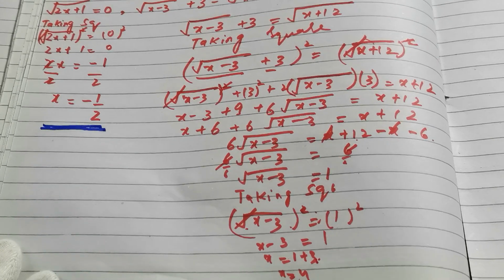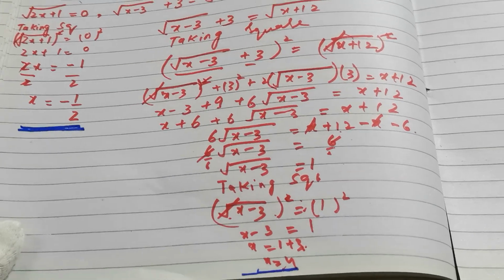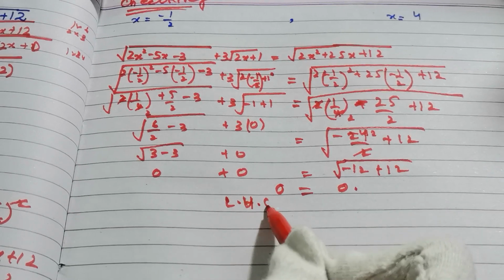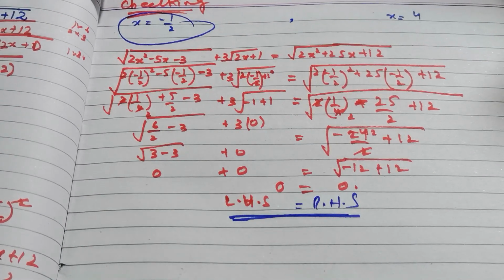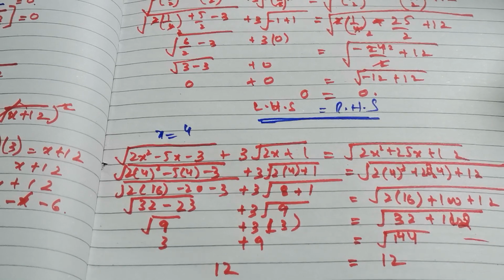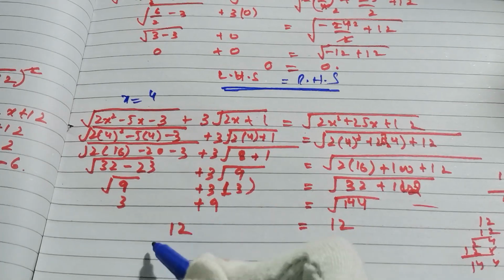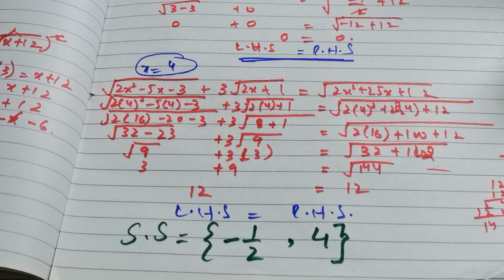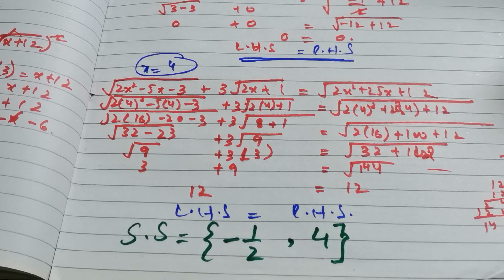Quadratic Equations || class11 Mathematics ||LECTURES FULL NOTES || QUICK EASY METHOD || FBISE EXAMS